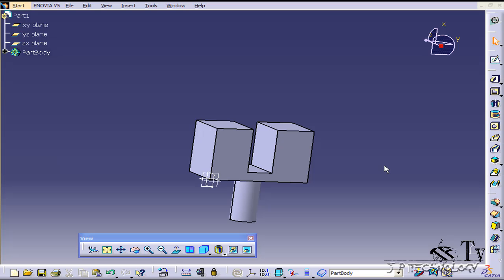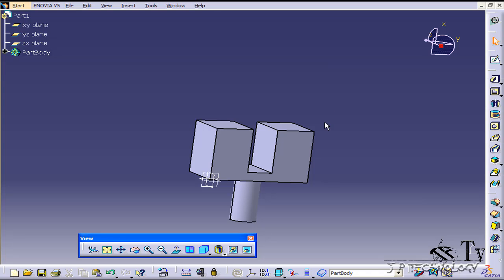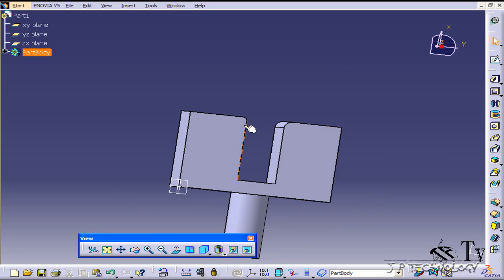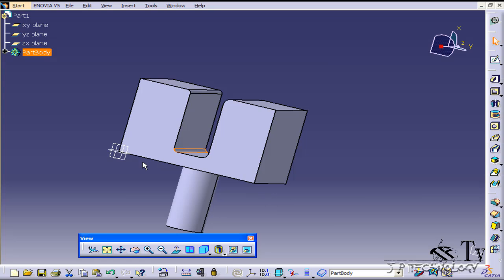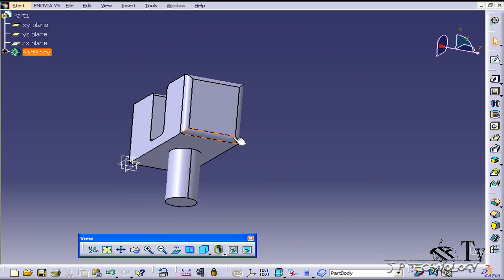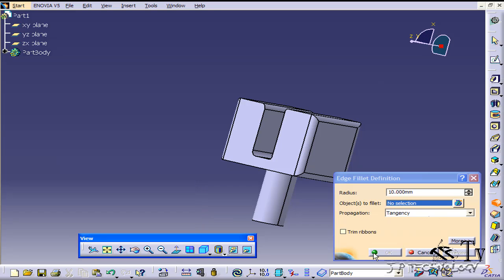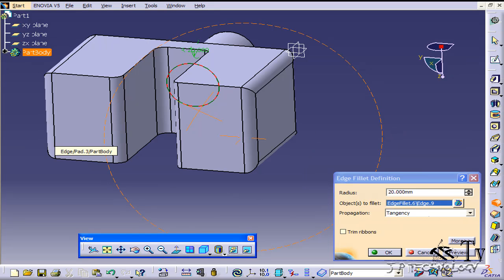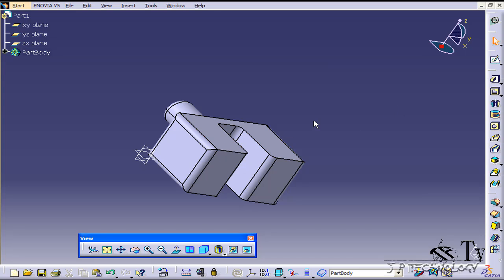59-Köşe Kenar Yuvarlama (Edge Fillet)